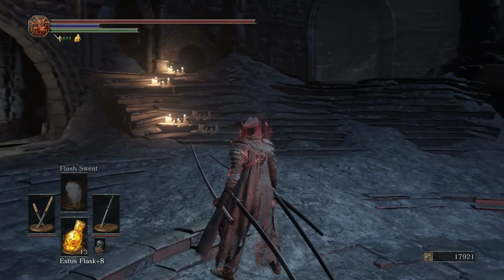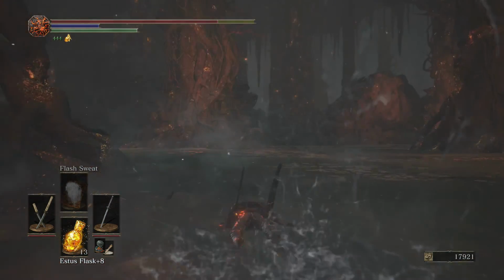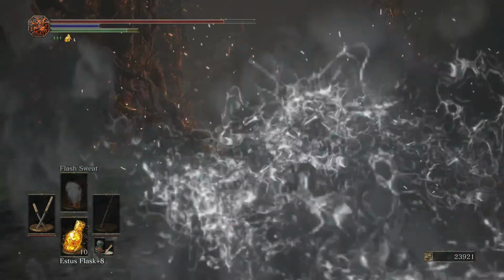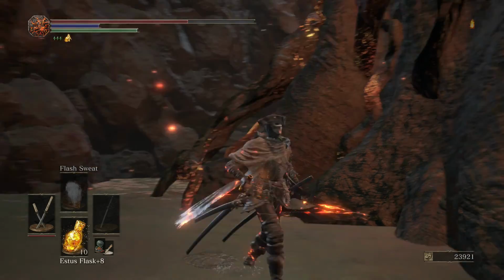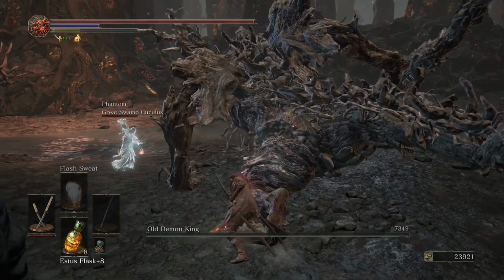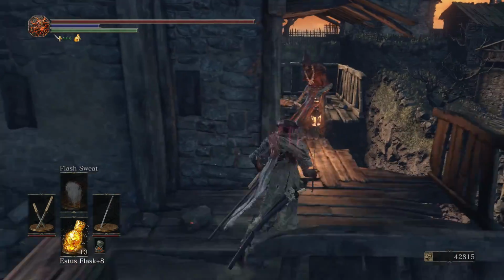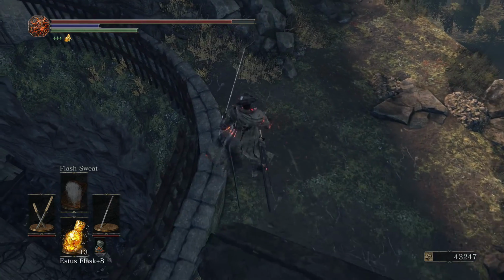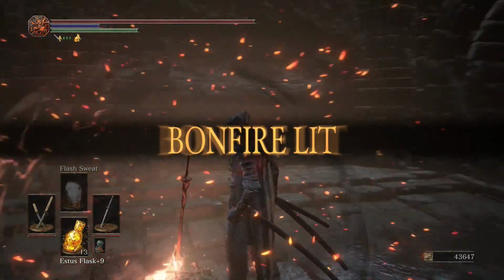Dark Souls 3 - REAL Walkthrough - Old Demon King BOSS - 031 (Triple Katana Build)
Dark Souls 3 - REAL Walkthrough
Playthrough - New Game (NG)
Class - Mercenary
Build - Triple Katana Build
Location - Smouldering Lake
Boss - Old Demon King
PS4

NPC :

Items found:

Lighting Stake
Undead Bone Shard
Shield of Want
Speckled Stoneplate Ring
Soul of the Old Demon King
Cornyx Set
Spoitted Whip
Flame Stoneplate Ring